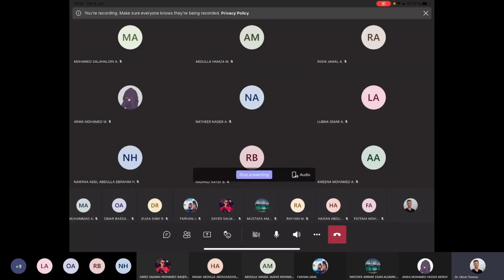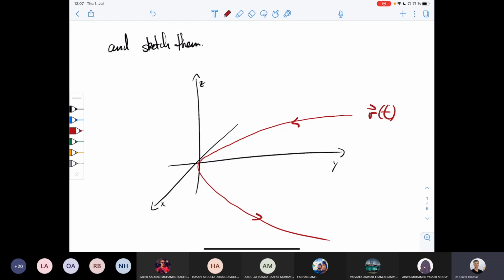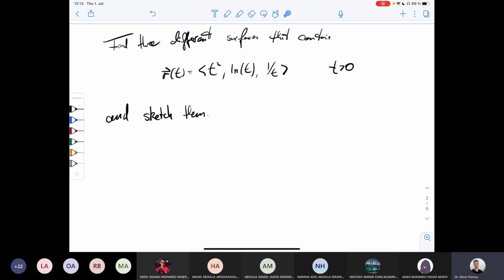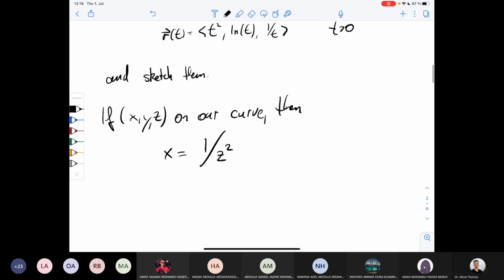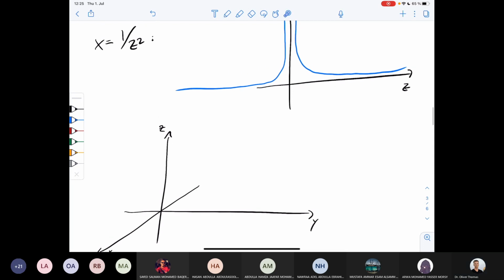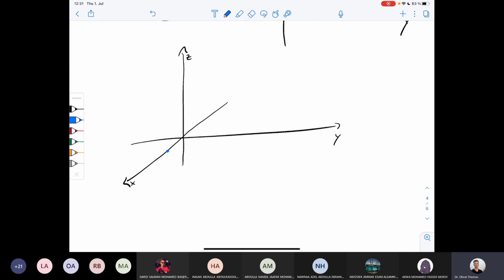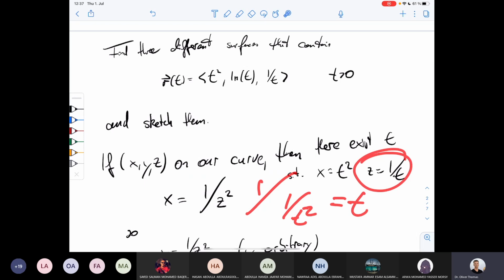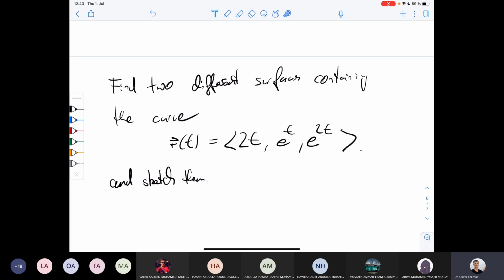MATHS203 LEC 5